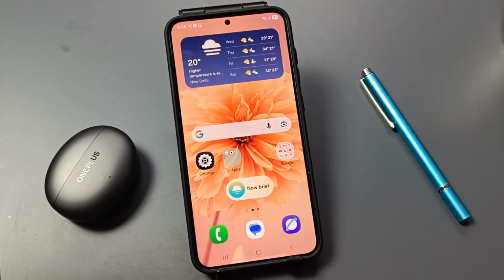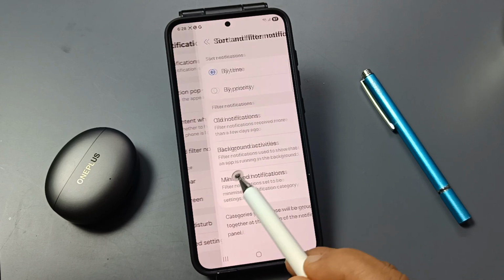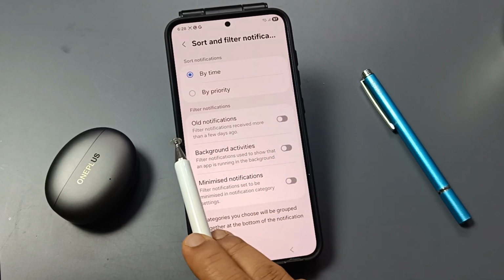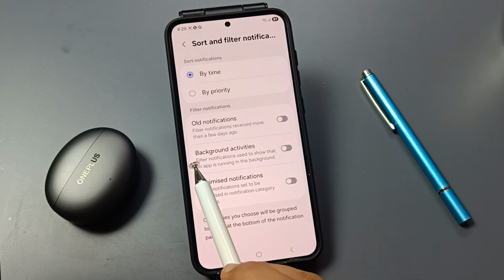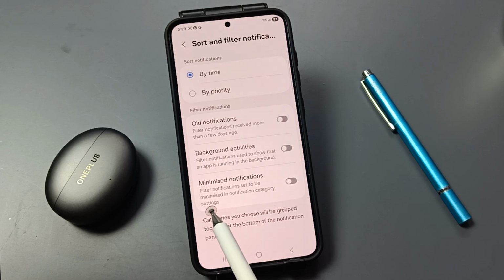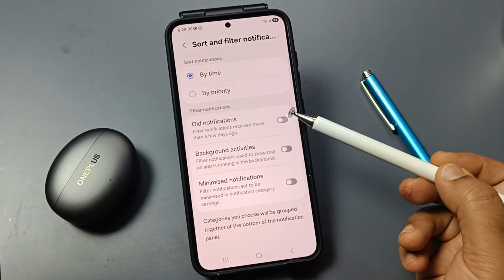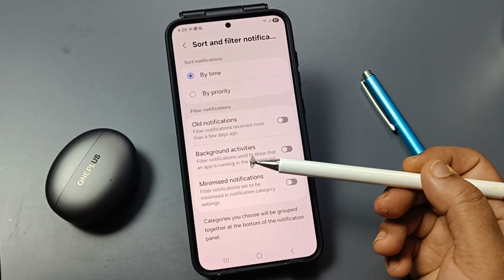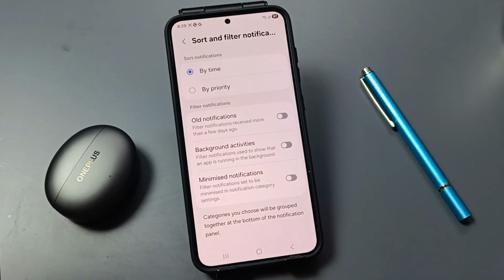Samsung Galaxy S26, S26+ & S26 Ultra | How to Sort and Filter Notifications on Samsung Galaxy S26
This step-by-step tutorial shows how to organize notifications by priority, filter alerts from specific apps, manage notification categories, and reduce unwanted distractions. Discover how to use advanced notification settings in One UI to keep your Samsung Galaxy Phone clean, focused, and efficient. Whether you want to highlight important alerts or silence unnecessary ones, this guide will help you take full control of your Samsung Smart Phone notifications.

Samsung Galaxy S26 Notification Guide 2026 | Sort & Filter Alerts on S26 Ultra & S26 Plus
How to Sort and Filter Notifications on Samsung Galaxy S26, S26+ & S26 Ultra Easily
Samsung Galaxy S26 Ultra Notification Tips | Manage Alerts Smartly and Reduce Distractions